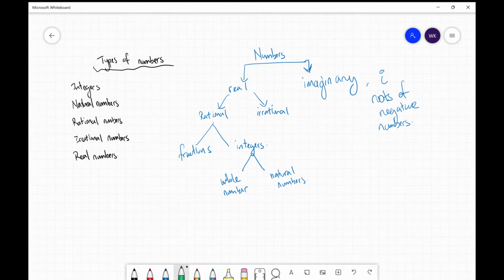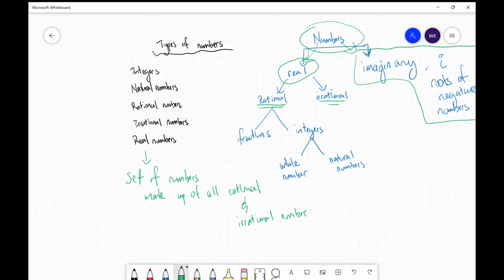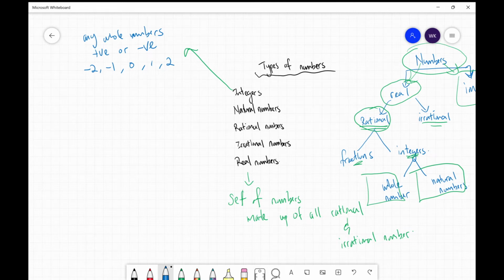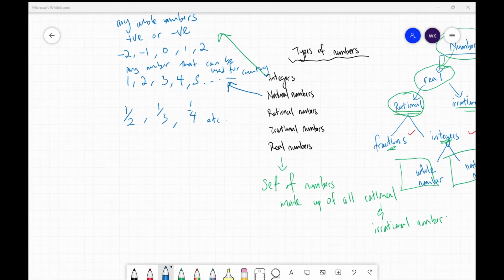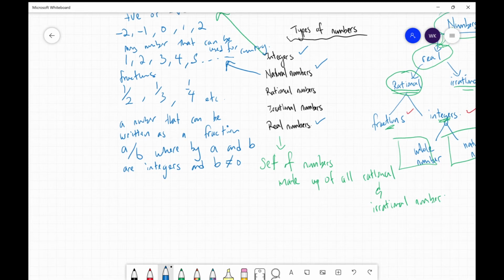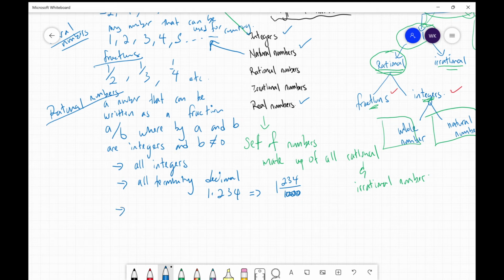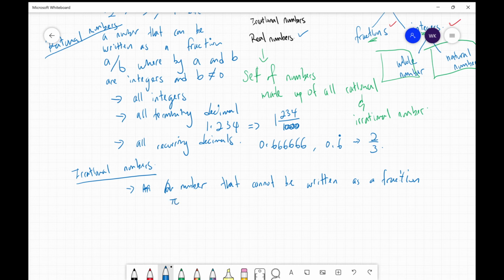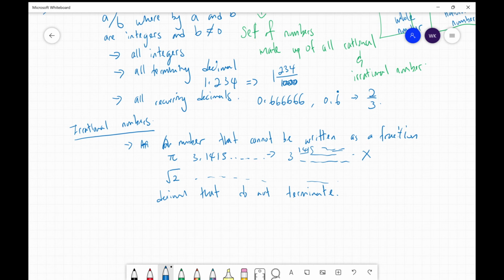Chapter 1 - Number - O level Mathematics (D Maths) - Part 1 -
Chapter 1 of O level Mathematics (Syllabus D) 4024

Identify and use natural numbers,
integers (positive, negative and
zero), prime numbers, square
numbers, cube numbers, common
factors and common multiples,
rational and irrational numbers
(e.g. π, Sq. rt. of 2 ), real numbers